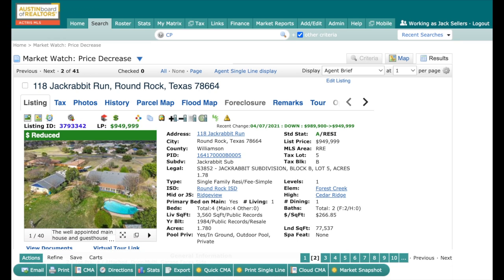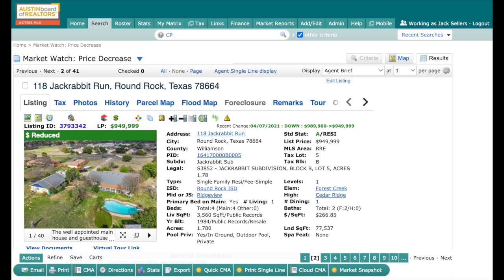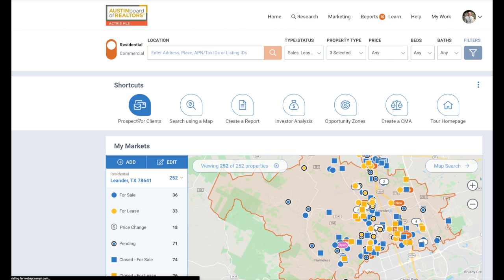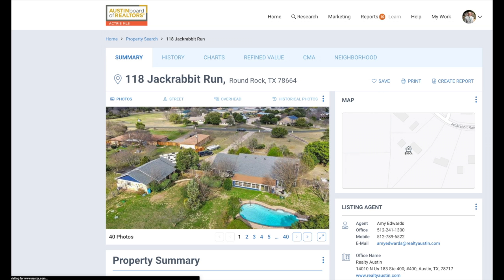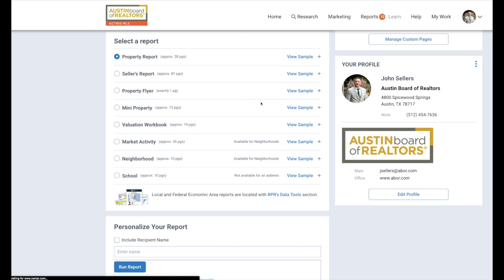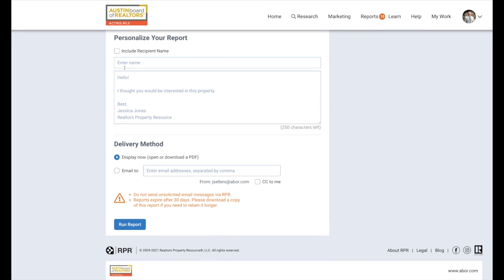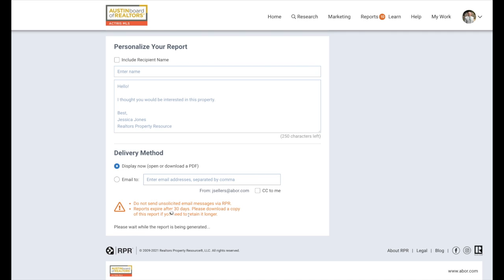MLS Quick Tip | Property Reports in RPR®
Did you know you can create comprehensive property reports in RPR®? Follow along as we show you how to produce a detailed property report so you can stand out from the crowd when it comes time to meet with your clients!